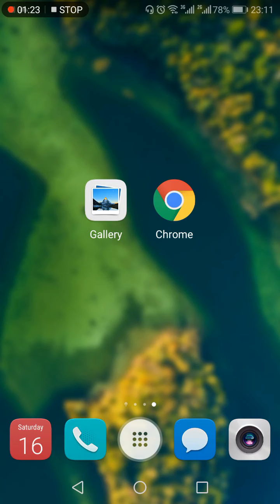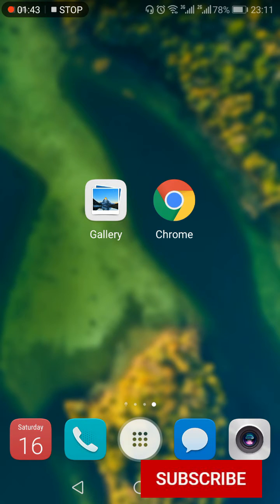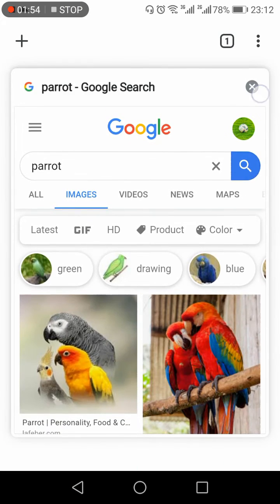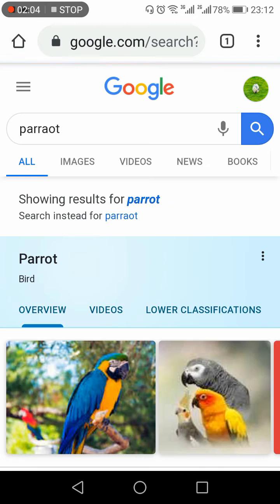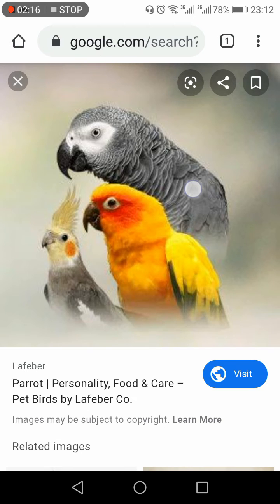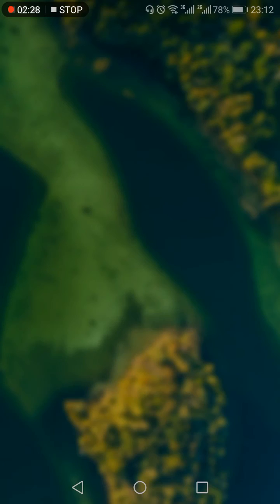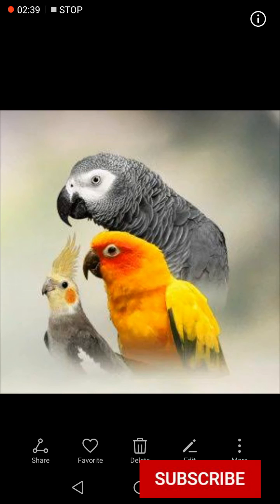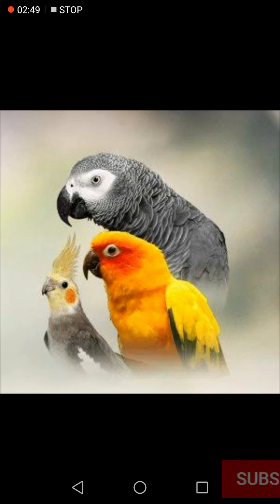How To Download Images From Google To Gallery In Android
How To Download Images, picture or photos From Google To Gallery In Android
Transcription
How to download images from Google to your Android mobile gallery that's what I'm going to show you in this video so if you're interested then keep on watching for this strike would work on Google Chrome browser I'm not sure about the other browsers but I would recommend that you download the Chrome browser that if you do not have and then open the browser search for the image you want to download click images choose the image you want to download long press the image until the pop-up menu appears in which you will see the download image wait for the image to download exit the Chrome browser open your gallery go to the download section and here it is so that's how you can download the images from Google to your hand write mobile general thank you for watching this video if you liked this video hit the like button share and subscribe
About Channel

Digital World is a one stop solution for learning the secrets, Tips and Tricks of your Android Smart phone, Windows Desktop PC / Laptop, interesting websites and Social Media Apps especially Facebook, Instagram, You Tube, Twitter, WhatsApp and Pinterest.